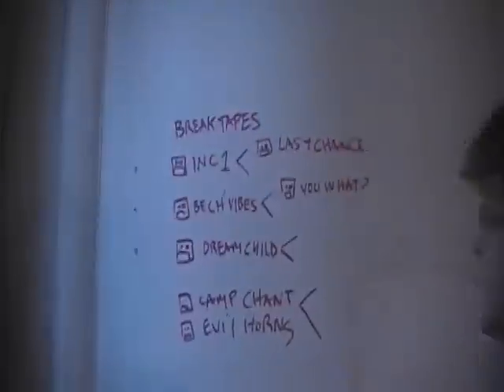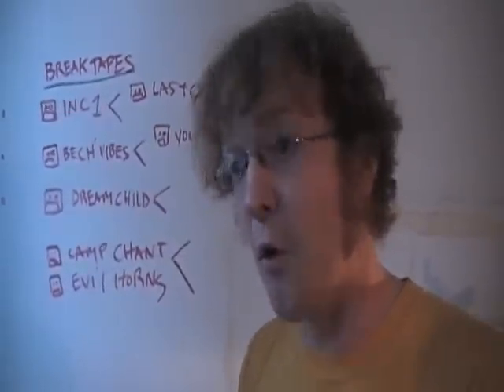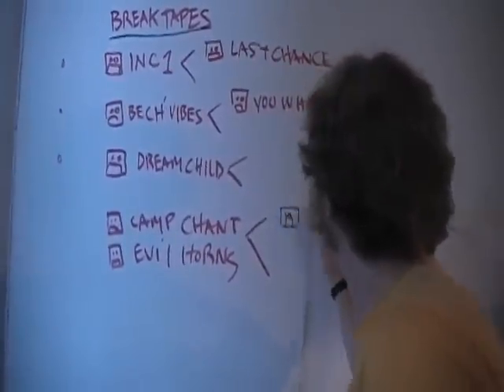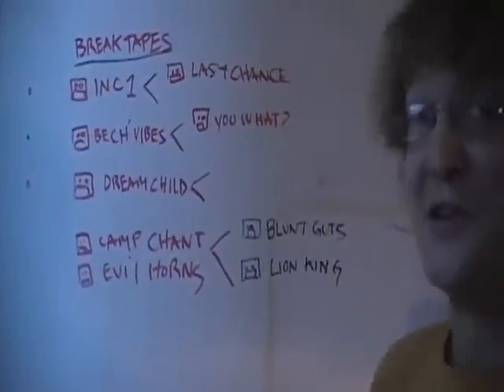G. Lucas Crane Explains Himself: Tapes, Analog Livin' and the Silent Barn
G Lucas Crane is caught in the middle of a project in his studio at Art on Air: The Clocktower Gallery and discusses grand and small themes of his work and life, including his house the Silent Barn (a long-running collectivist art and performance space in Queens) the philosophical issue running through Analog/Digital technological culture, and breaks down in detail his overly complicated, very personal, Sample-Tape Mixing style. Plus, he seems to be six coffees deep, or is just really really keyed up about something, perhaps he's excited about the project he's working on (which wound up or maybe he just ate a whole bag of gummie worms. all and all, a fascinating, intimate, and ridiculous look at an artist "of a certain type" "in a certain place"